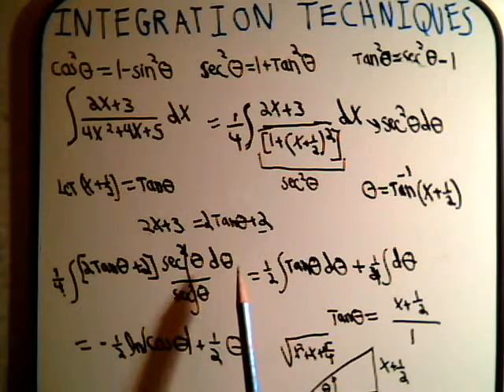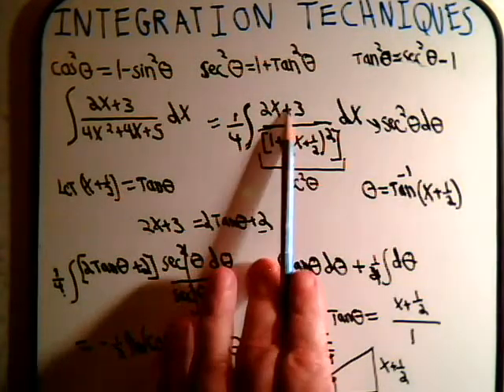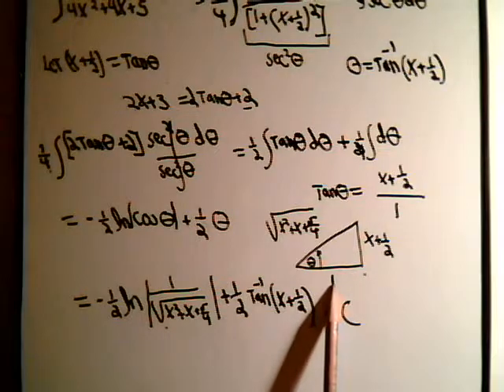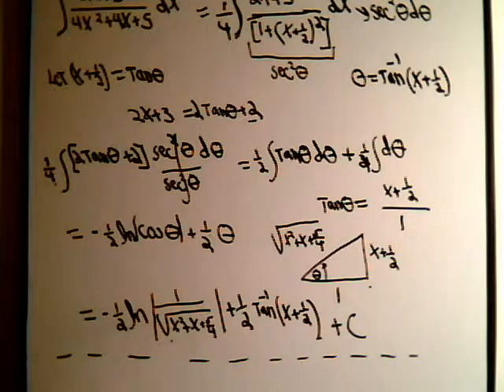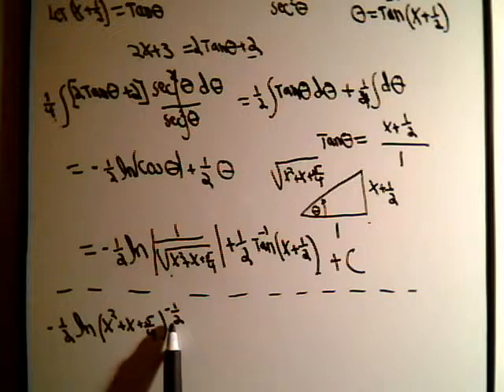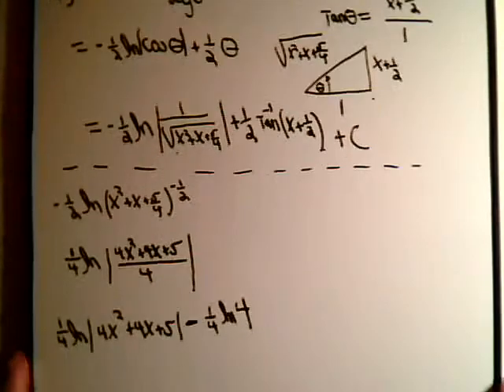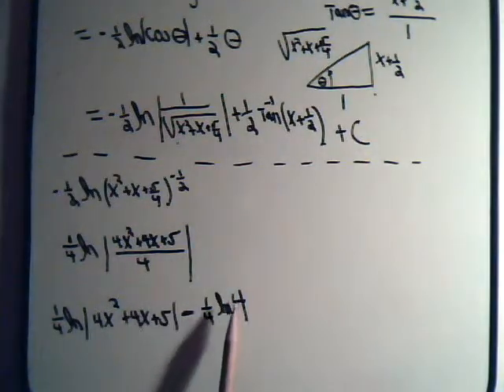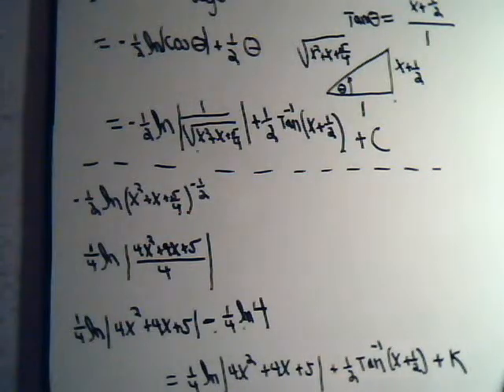Trig. Substitution For Quadratic Expressions: Example 3 Part 2